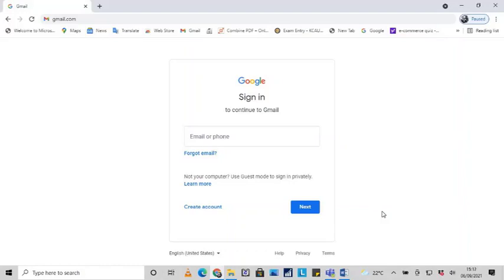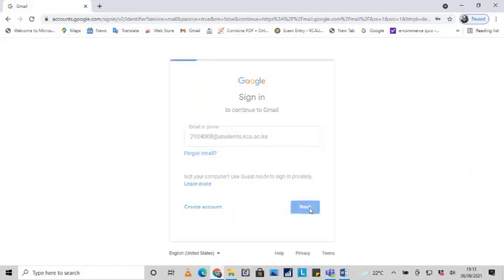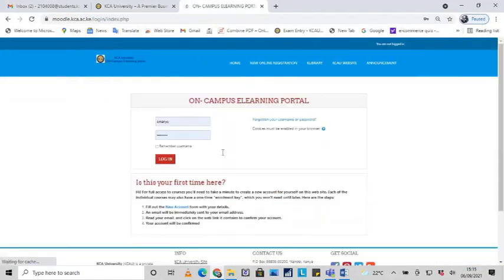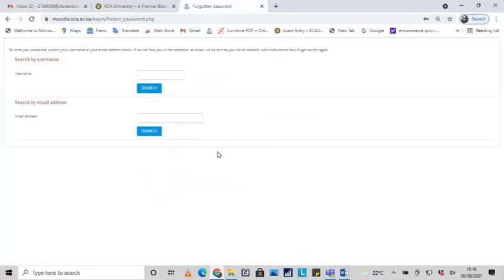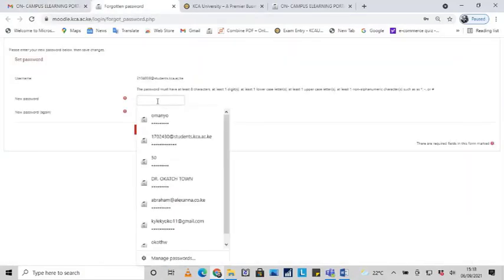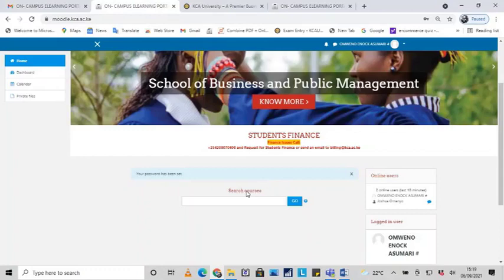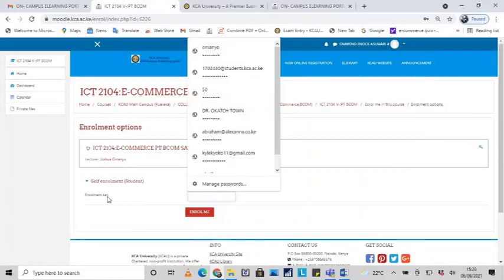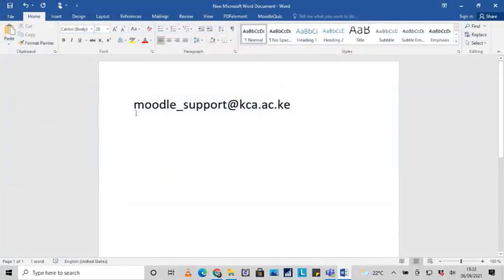KCA University Moodle Access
Moodle access using KCAU email account...